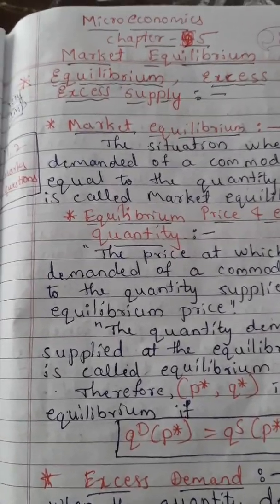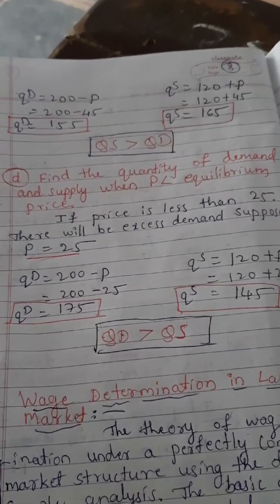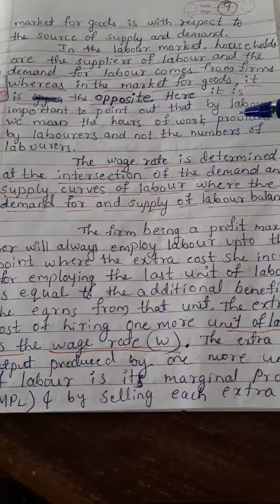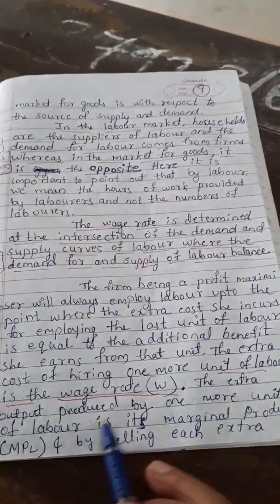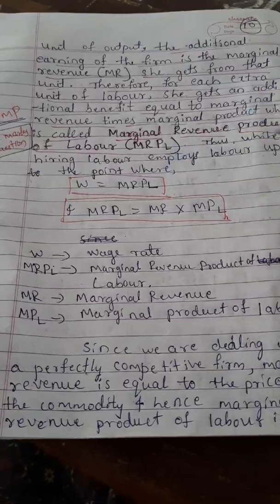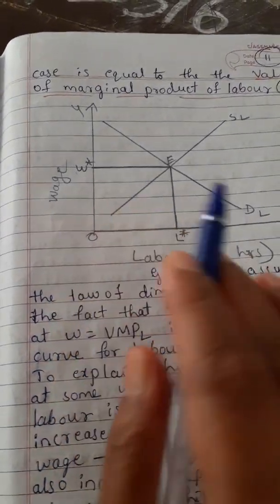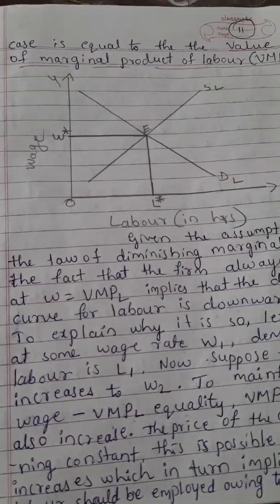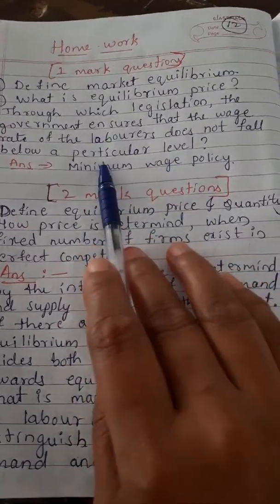Wage determination in the Labour Market ( Chapter - 5 )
Microeconomics NCERT Class 12